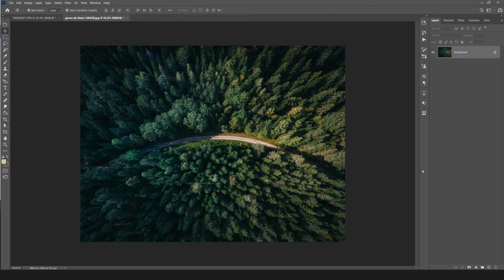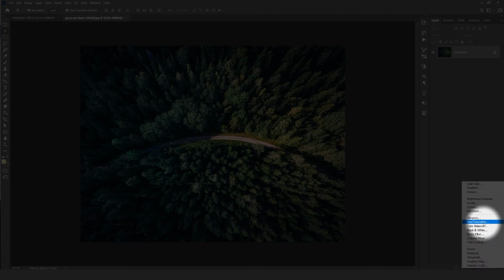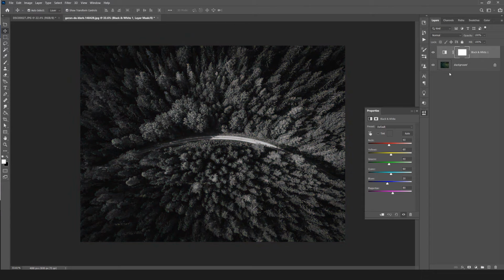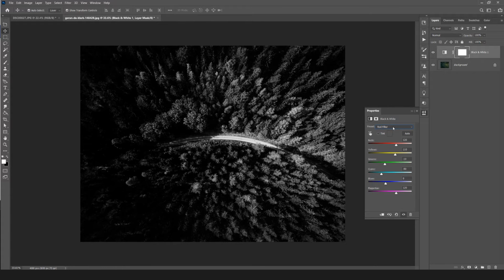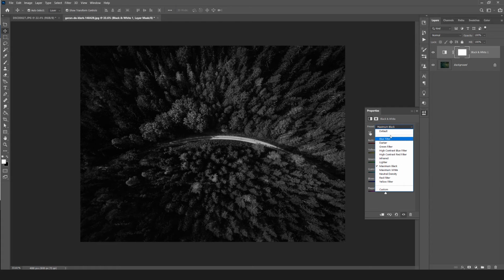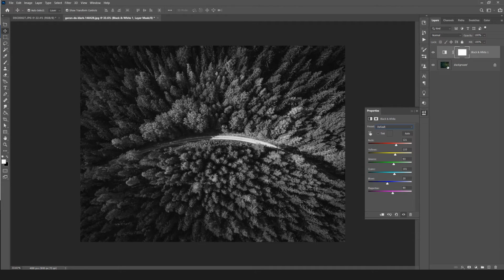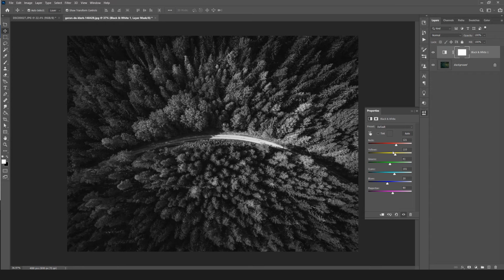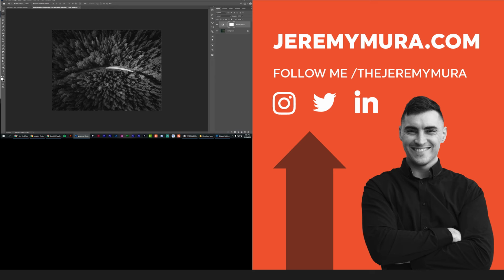how to make an image black and white in 10 seconds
Learn how to make a any colourful image black and white in photoshop 2020 in under 10 seconds. If you know how to use this simple tool you can make anything get a muted black and white color. It is great for a minimal feel or if you want to create your own look.